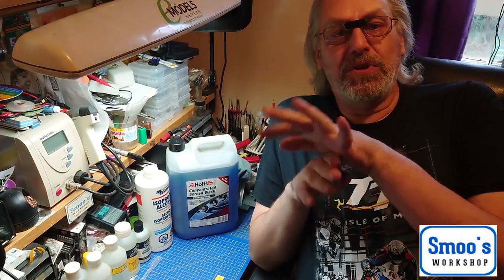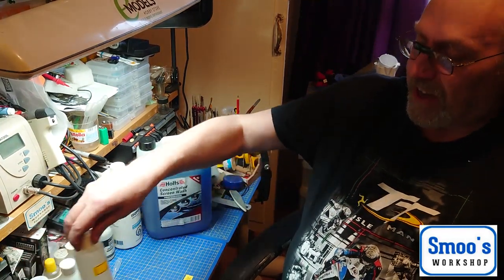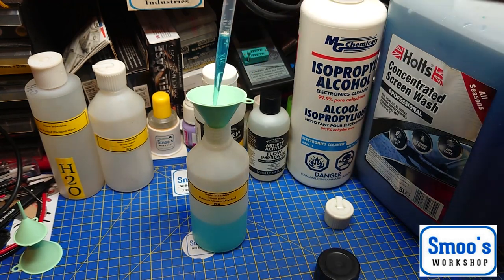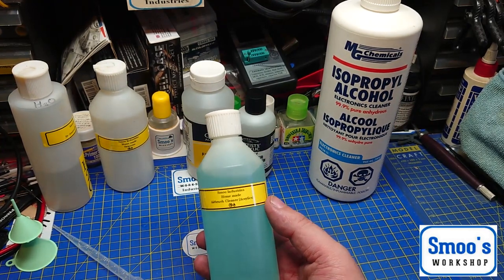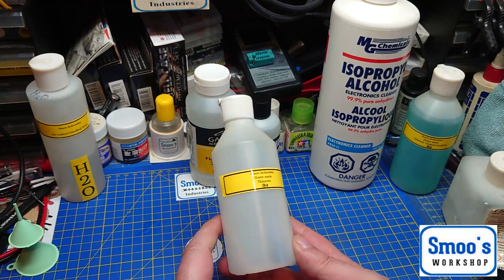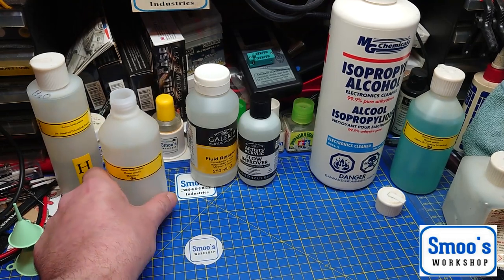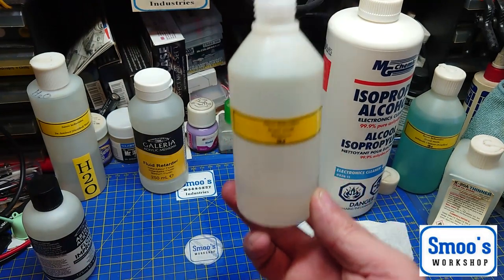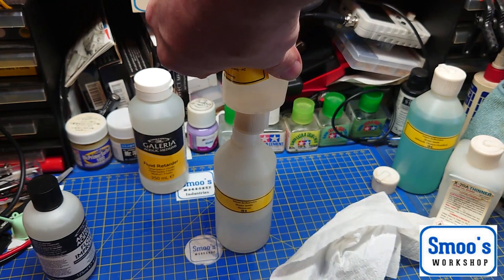How to - make your own airbrush thinner (and cleaner..revisited) for acrylic paints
This is an expensive hobby, today I show you how I make my own airbrush thinners using simple ingredients that will save you an absolute fortune on branded products and I also quickly revisit making airbrush cleaner. I hope you find this video useful.

Items I use that are Available from Amazon -
SHL BRAND ISOPROPANOL IPA Isopropyl Alcohol 99.9% Pure (1 Litre) 1000 ml
Carplan De-Ionised Water 2.5L
Winsor & Newton WN Acrylic Flow Improver 125 ml
NW WN Galleria Fluid Retarder